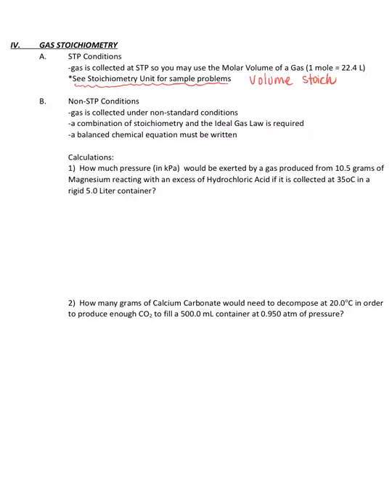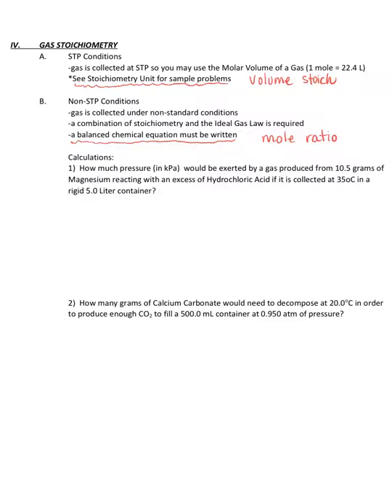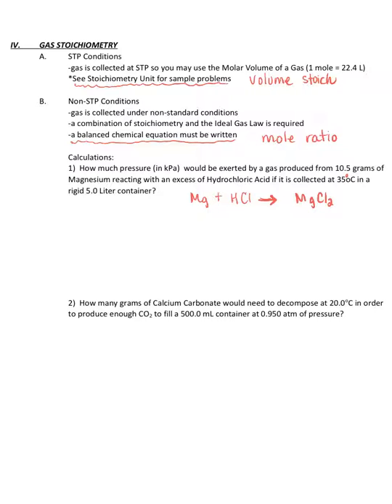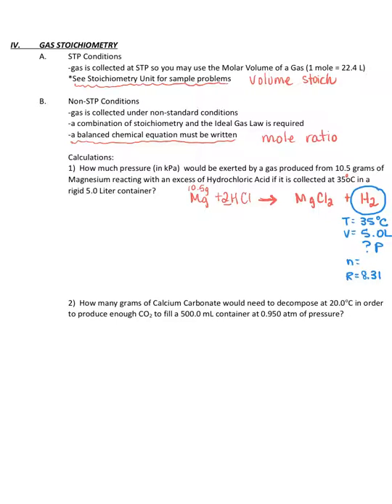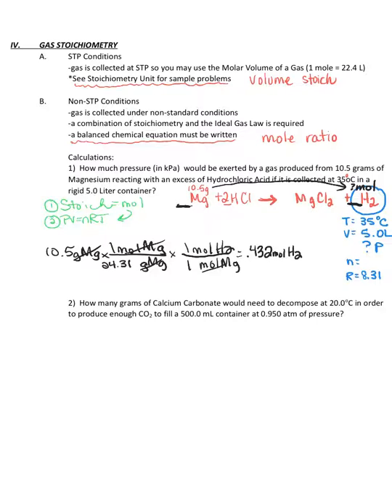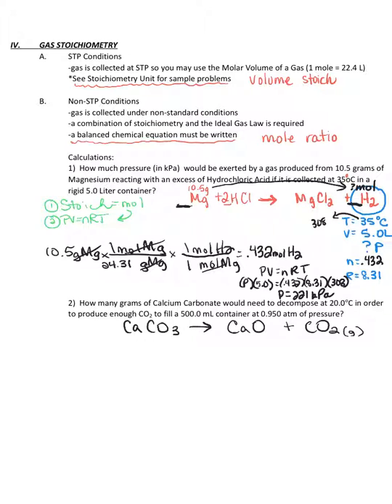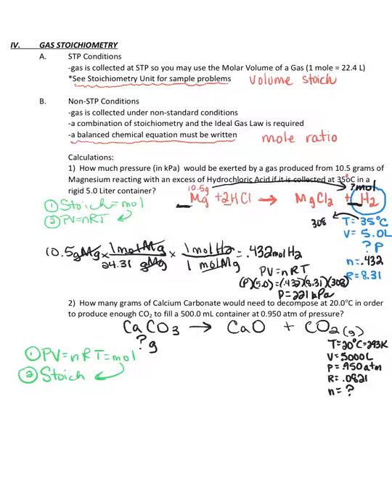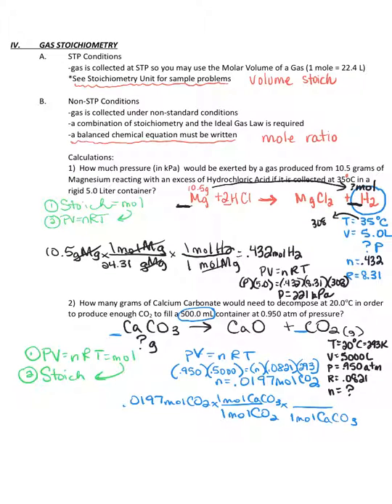April 1 Gas Stoich